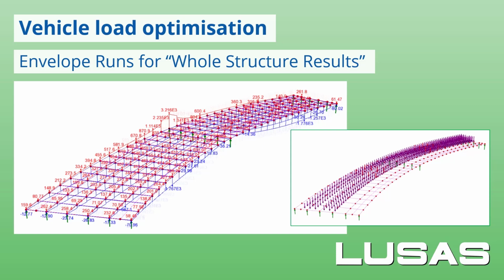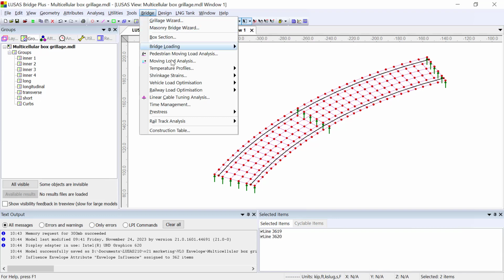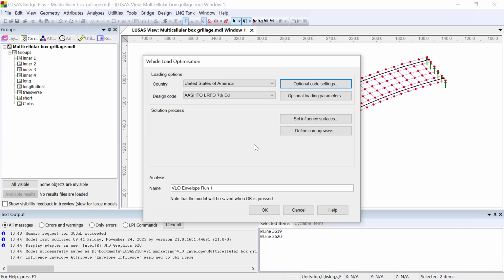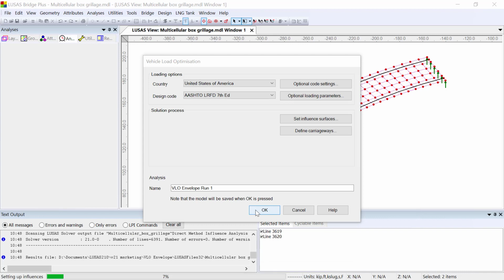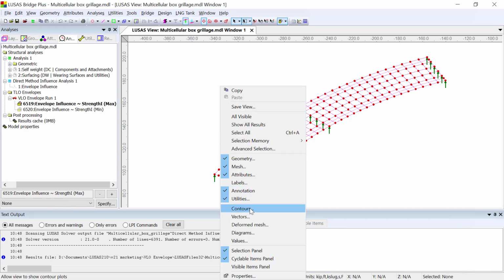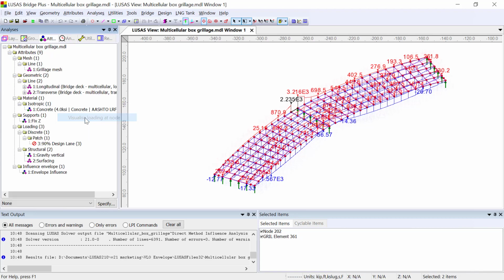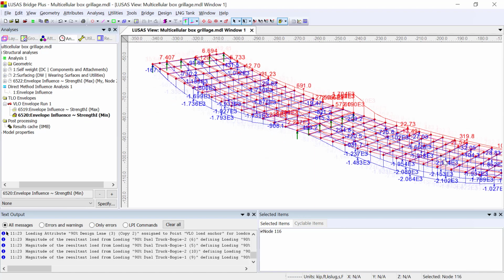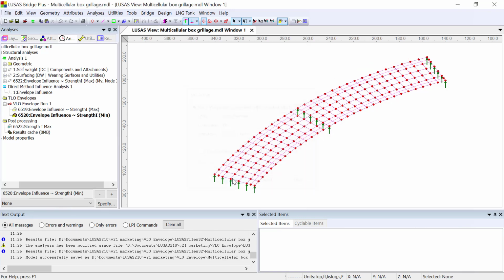Vehicle load optimisation using Envelope Runs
Watch how to obtain "whole structure results" from the new 'Envelope Run' facility. (Version 21)